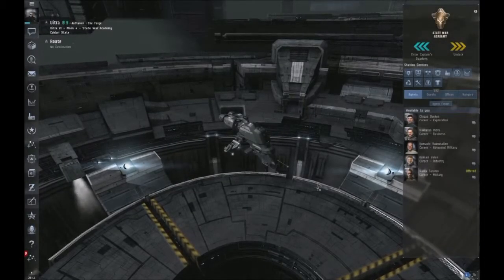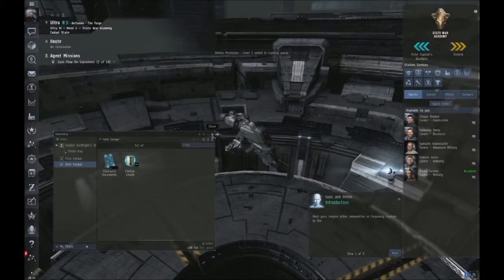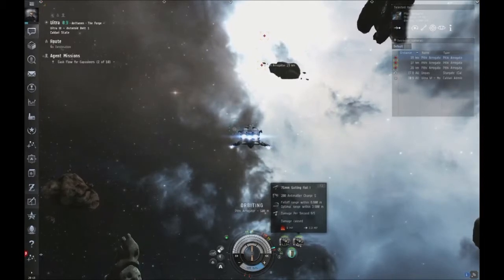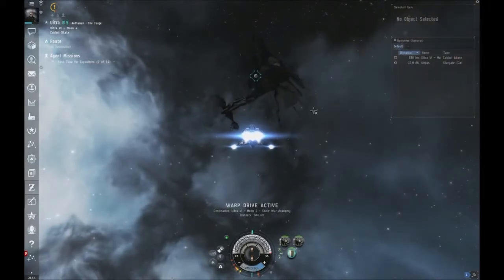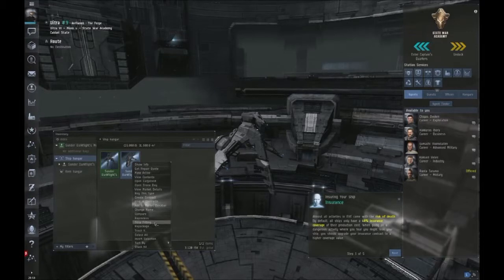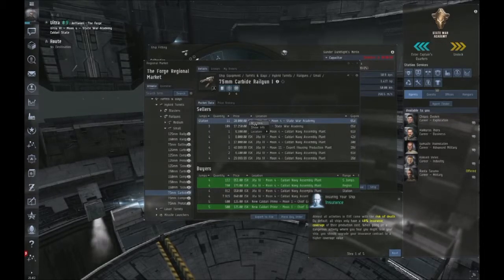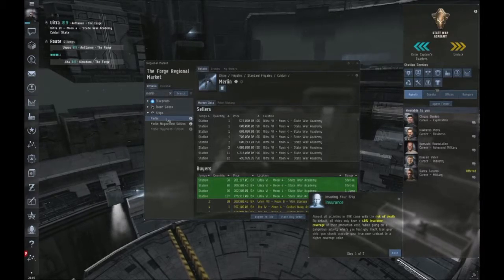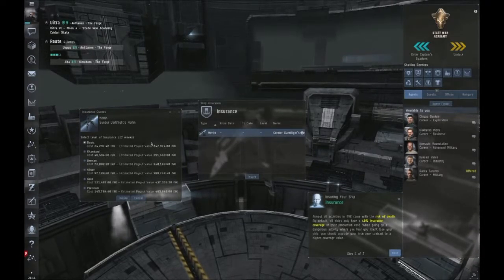Let's Play Eve Online - Ep 6 - Military Career Mission 2 of 10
The continuation of my Let's Play Eve Online.  In this episode we continue with mission 2 of the Military Career Missions.